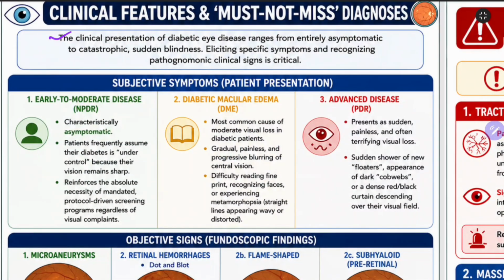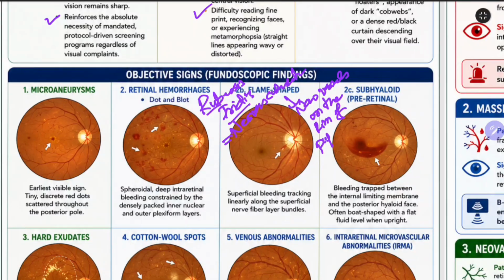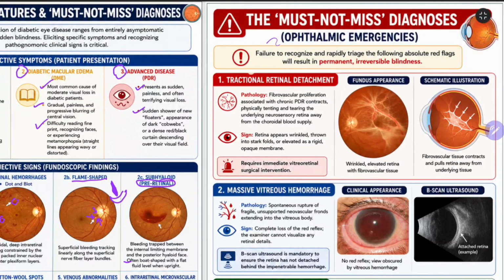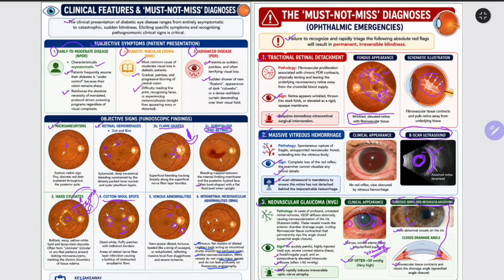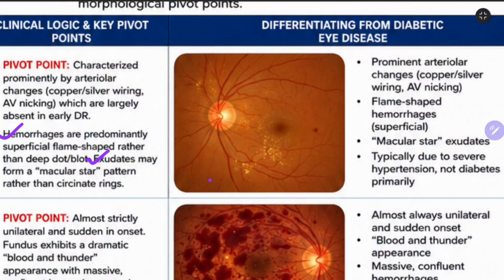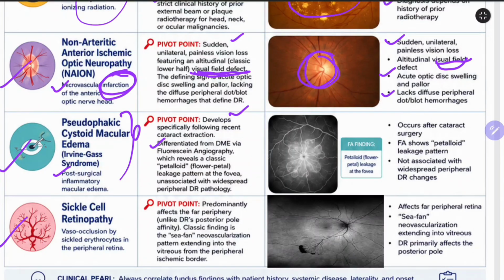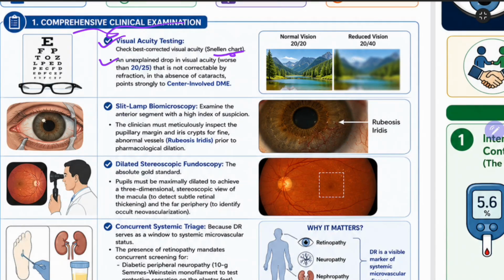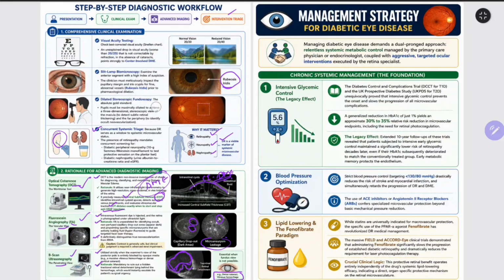Diabetic Eye Disease Made Easy | Clinical Features, DDx, Screening & Diagnostic Approach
Diabetic Eye Disease is one of the leading causes of preventable blindness worldwide. In Part 2 of this comprehensive series, we focus on the clinical presentation, fundoscopic findings, ophthalmic emergencies, differential diagnosis, ADA/AAO screening recommendations, and a practical step-by-step diagnostic approach.

Designed for MBBS students, MD residents, General Physicians, Ophthalmology trainees, NEET PG, INI-CET, FMGE, and practicing clinicians, this lecture simplifies diabetic retinal disease using a clinical and exam-oriented approach.

Timestamps:
00:00 Intro
00:29 Clinical features (Patient symptoms and Fundoscopic signs)
10:28 Must not miss Red Flags /Ophthalmic emergencies
15:36 Differential Diagnosis
28:51 Screening Guidelines (ADA/AAO)
29:38 Diagnostic approach step by step

In this video you'll learn:
- Symptoms of diabetic eye disease
- Fundoscopic findings in diabetic retinopathy
- Differentiating NPDR from PDR
- Macular edema clinical clues
- Vitreous hemorrhage and tractional retinal detachment
- Neovascular glaucoma
- Ophthalmic emergencies requiring urgent referral
- Differential diagnosis of diabetic retinopathy
- Hypertensive retinopathy vs diabetic retinopathy
- Retinal vein occlusion
- Retinal artery occlusion
- Age-related macular degeneration
- Screening recommendations (ADA & AAO)
- Fundus photography
- OCT
- Fluorescein angiography

This lecture follows a standard textbook-based approach suitable for undergraduate and postgraduate medical education.
📚 Ideal for:
MBBS
MD General Medicine
Ophthalmology Residents
NEET PG
INI-CET
FMGE
General Physicians
Medical Educators